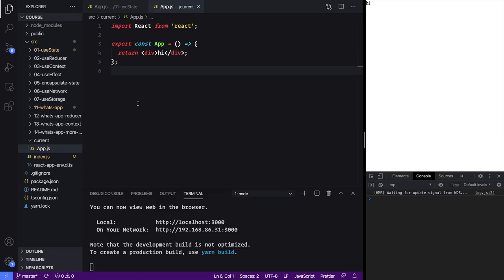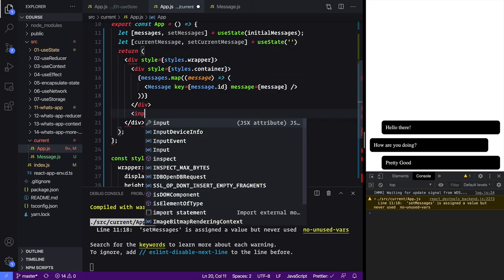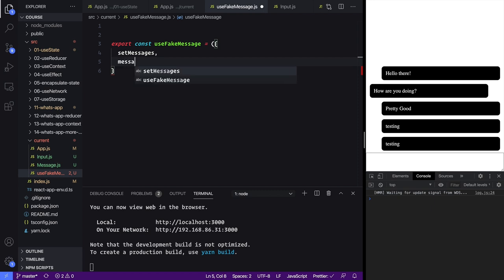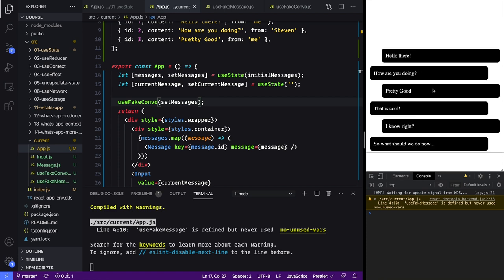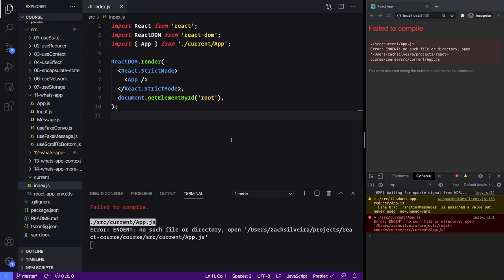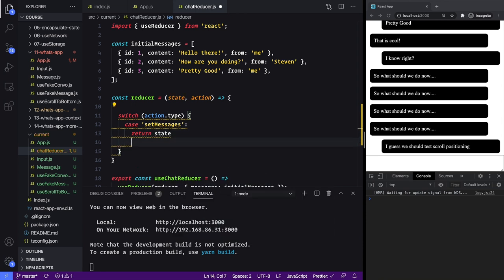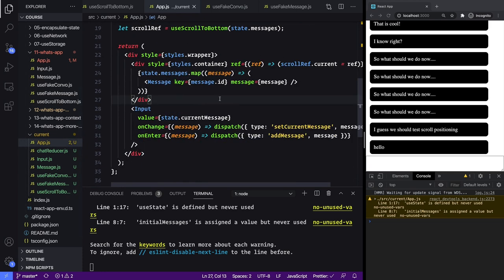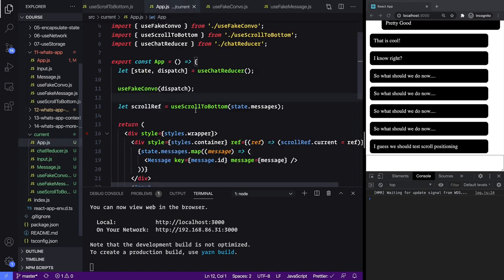4 - React State Management | Building a whatsapp clone | Redux | Ultimate Courses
React State Patterns with Zach Silveira

Uncover new React Hook best practices and patterns for managing state. You'll learn the most challenging new patterns and concepts in modern React.

6 Chapters 22 Lessons 2 Hours

00:00 Initial Project Build
13:09 Refactoring useState to useReducer
20:40 Moving our reducer to context
26:01 Quoting messages
34:00 Refactoring to generic componenets